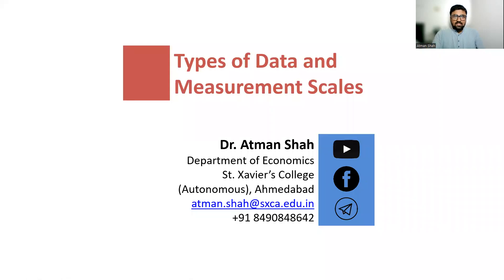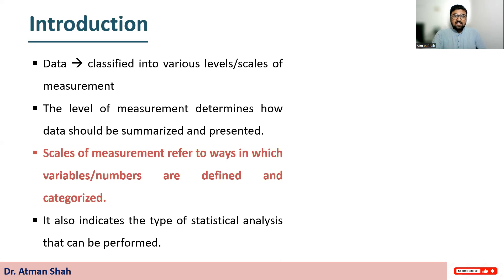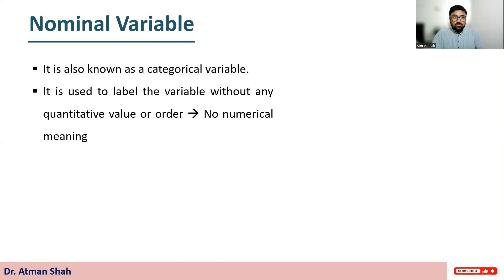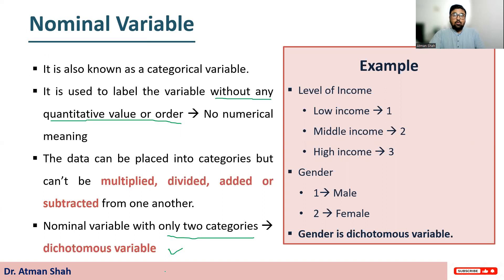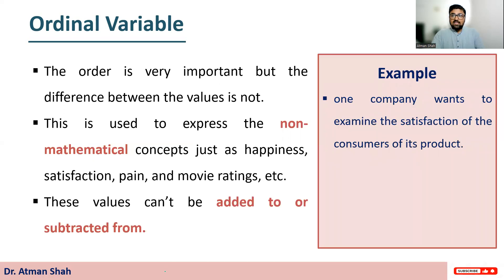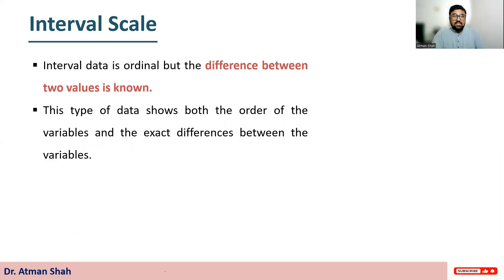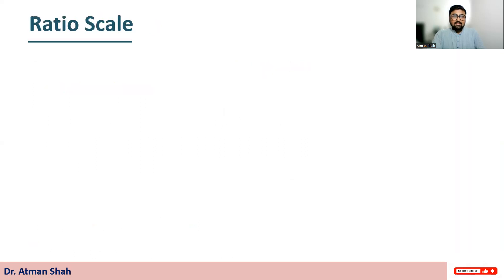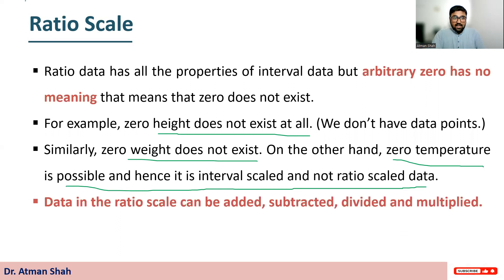Scales of Measurement: Nominal, Ordinal, Interval and Ratio || Statistics || Dr. Atman Shah || SXCA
This video explains the concepts of nominal, ordinal, interval and ratio scale data.